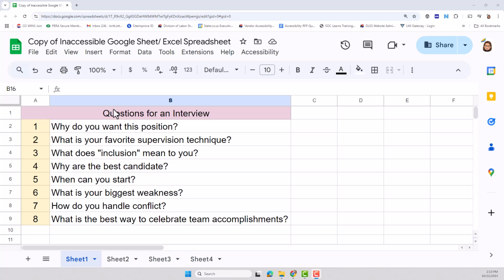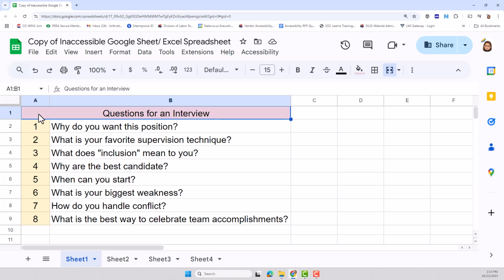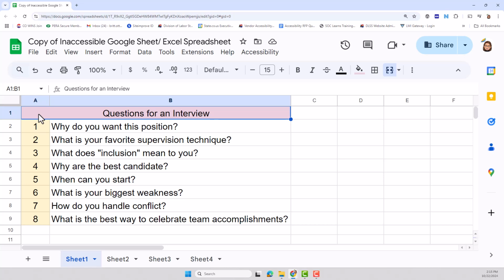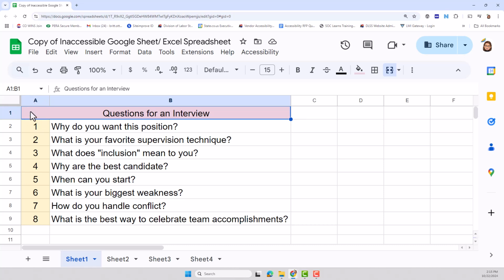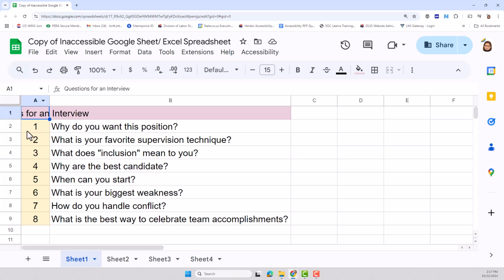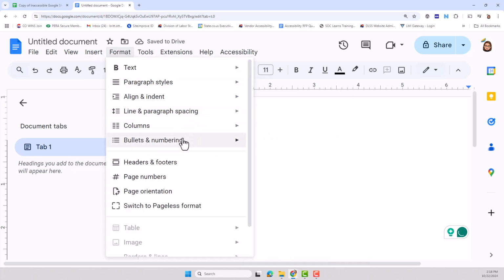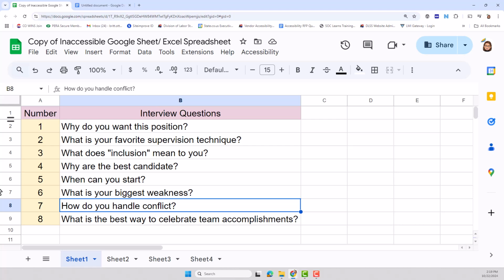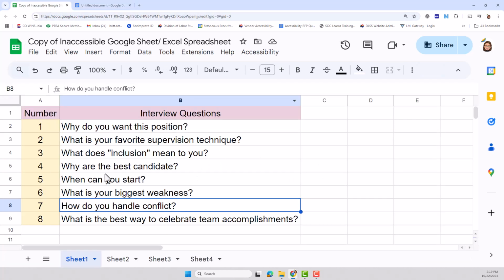Avoid Layout Tables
Learn why and how to avoid layout tables when creating documents for accessibility.

00:00-00:10 Intro Slides
00:11-00:43 Layout Tables vs. Data Tables
00:44-02:17 Sample Layout Table
02:18-03:42 Chess Analogy
03:43-04:55 Unmerging Cells
04:56-06:22 Numbered List vs. Data Table
06:23-7:04 Recap
07:05-07:17 Find Out More